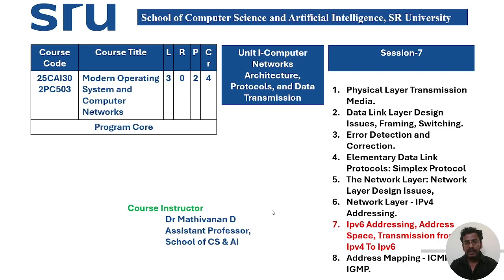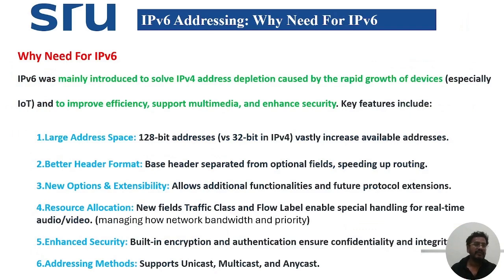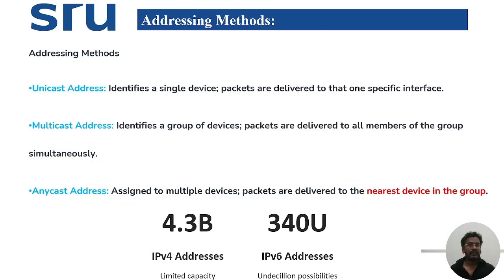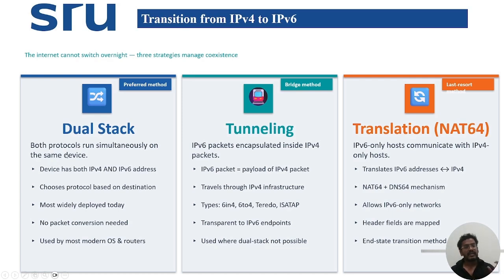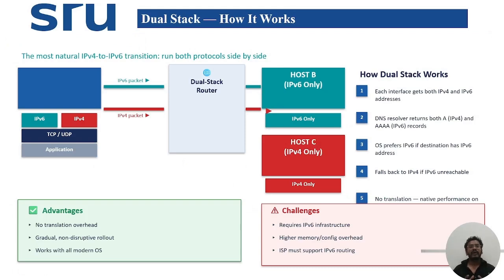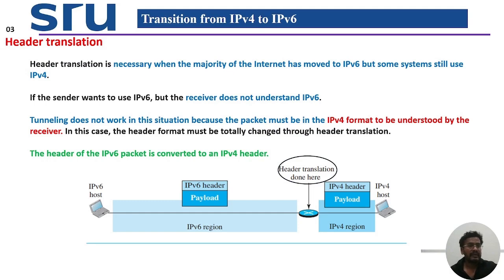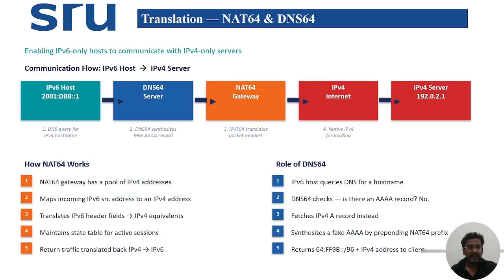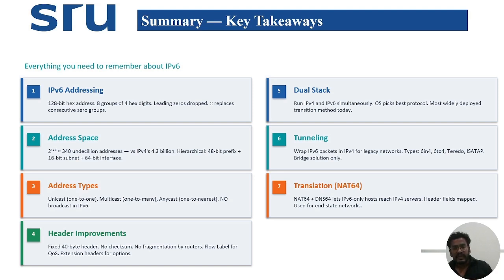IPv6 Address Space, and the transition from IPv4 to IPv6.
Learn about the Network Layer concepts, including IPv6, IPv6 Address Space, and the transition from IPv4 to IPv6. This video explains addressing, features of IPv6, and communication techniques in a simple and easy manner.

📘 Modern Operating System and Computer Networks
🎓 CS & AI Students